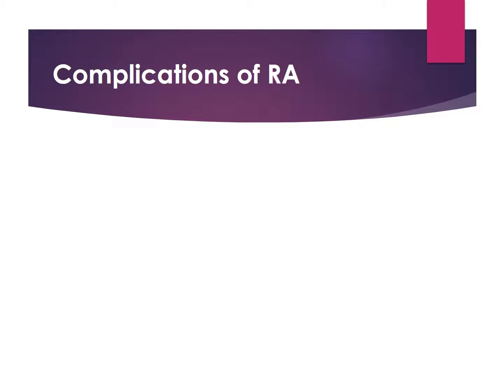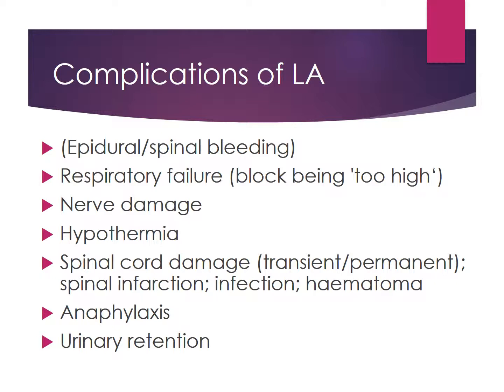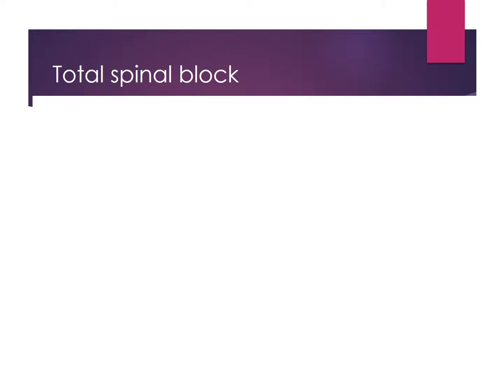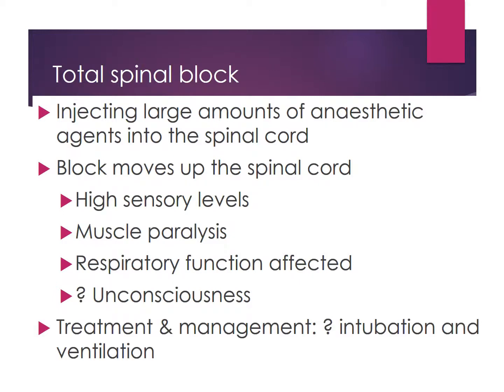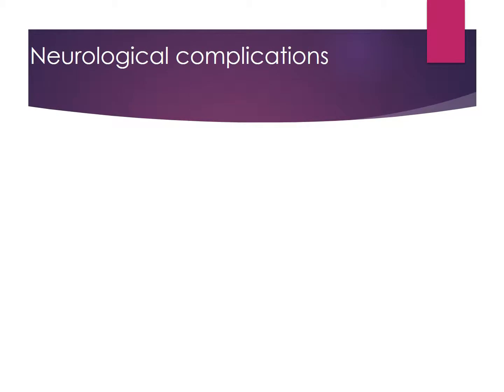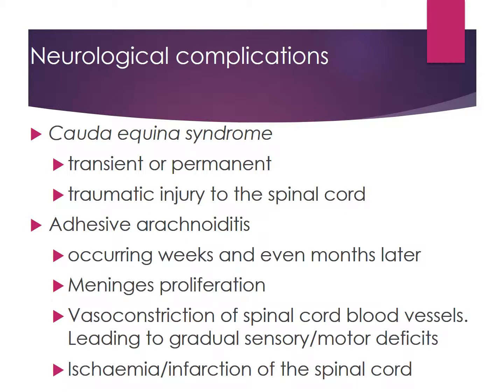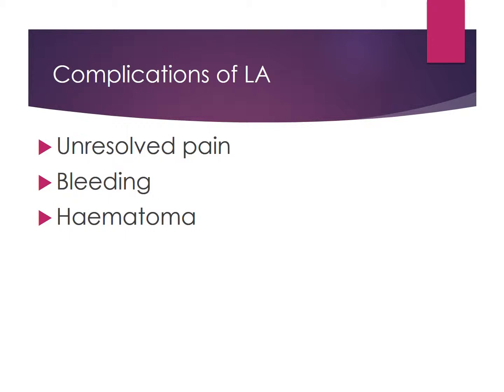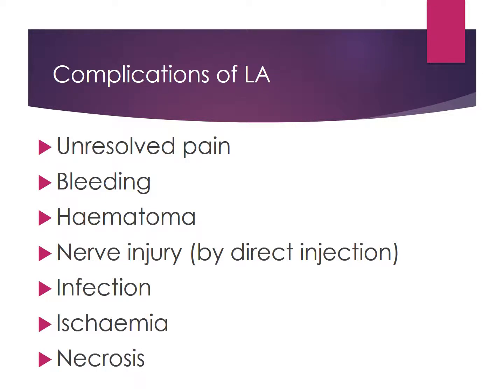12 min RA Complications